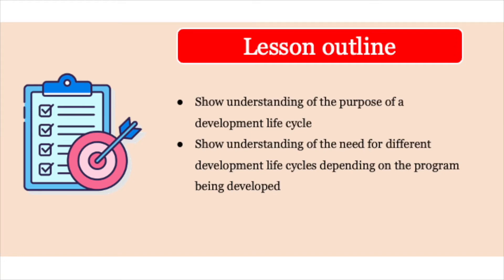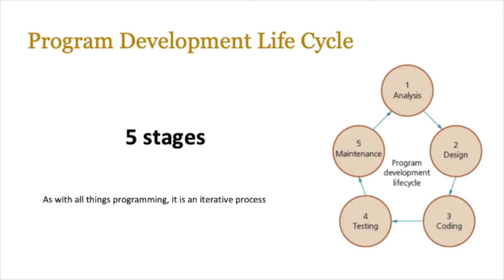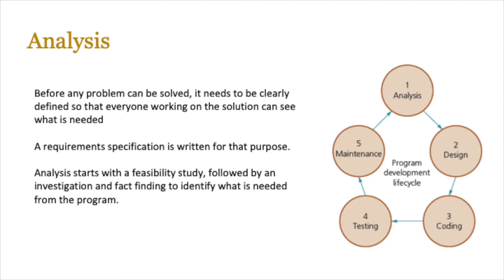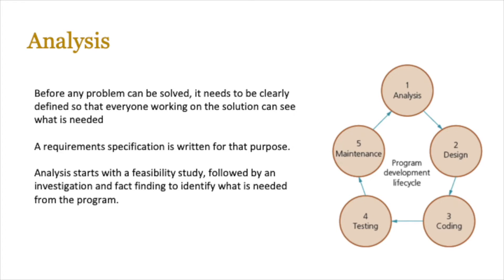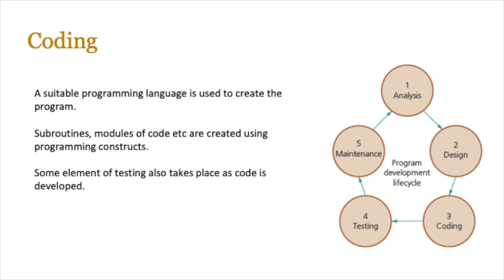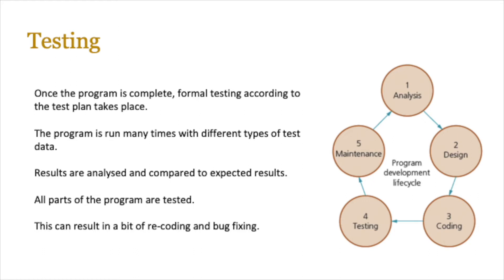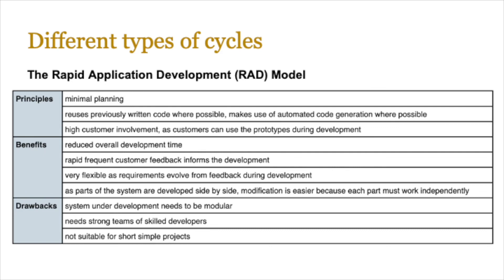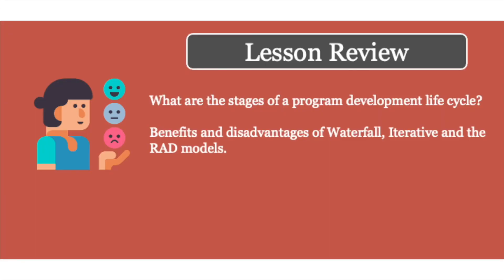Lesson 24 - Software Development Life Cycle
Lesson 24 of the AS level Computer Science course covers the Software Development Cycle including the waterfall, iterative and RAD models.